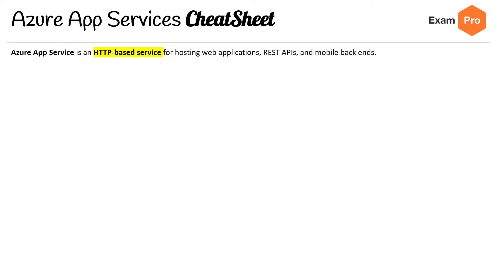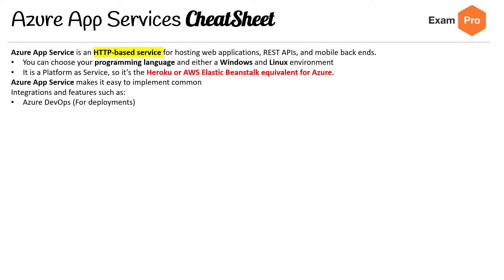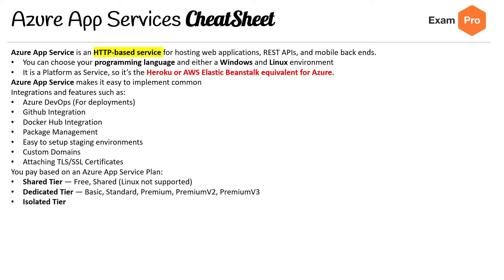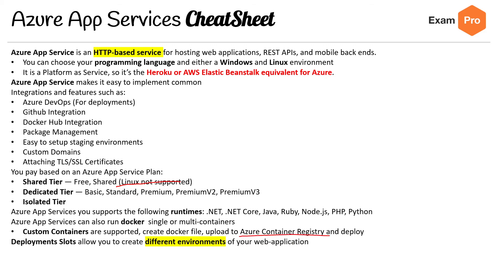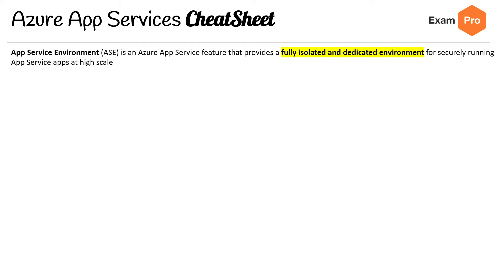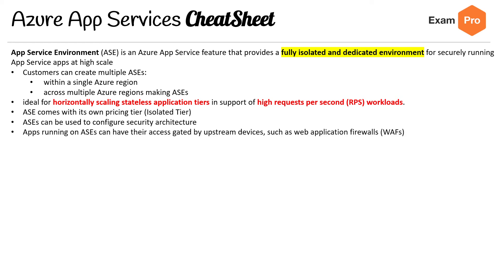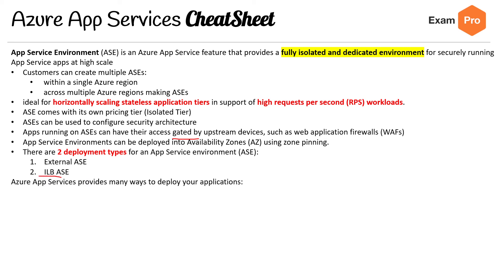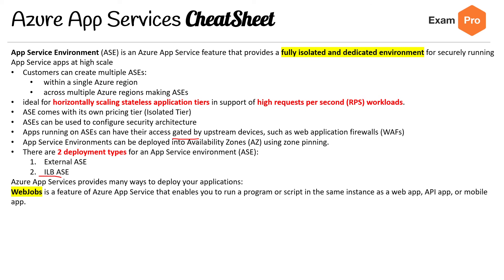Azure App Services Cheat Sheet - Azure Associate Course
Get a quick reference guide for Azure App Services, covering essential commands, settings, and best practices for efficient management.